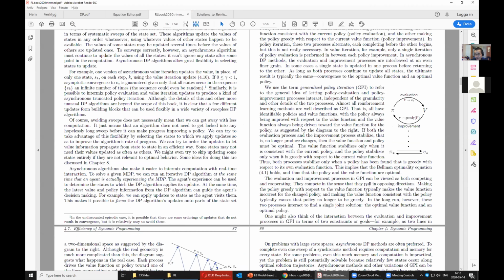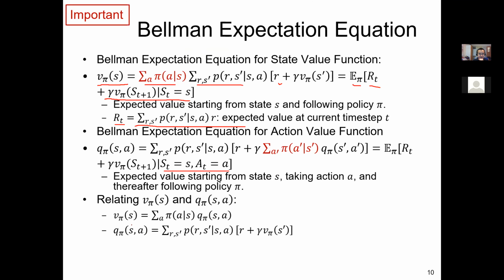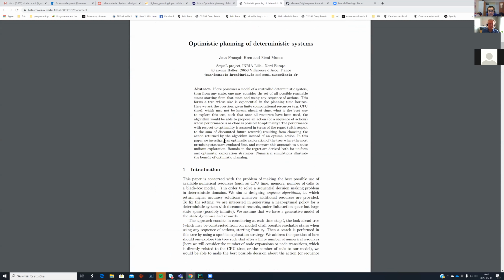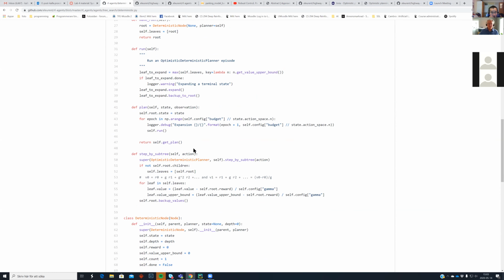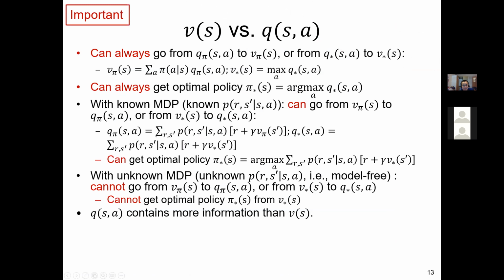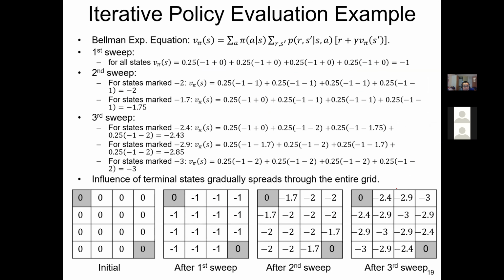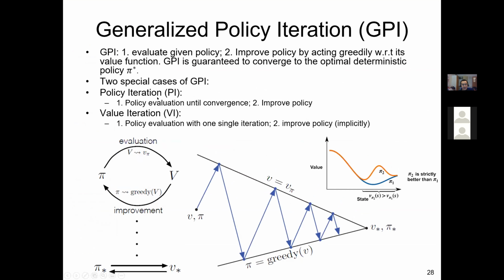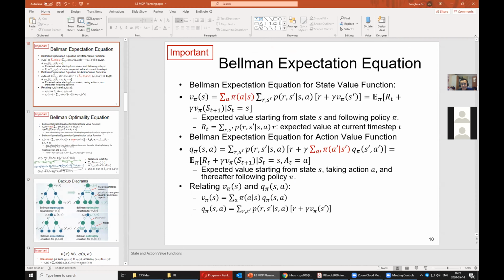20200514 W8 L8 Reinforcement Learning MDP Planning